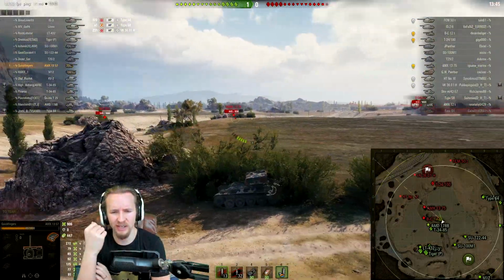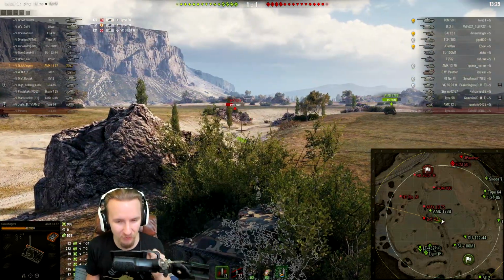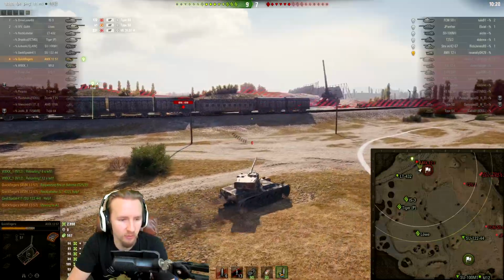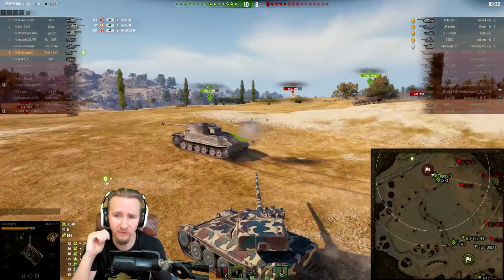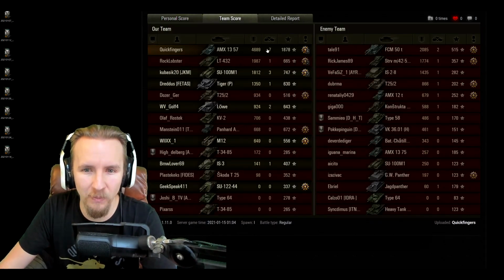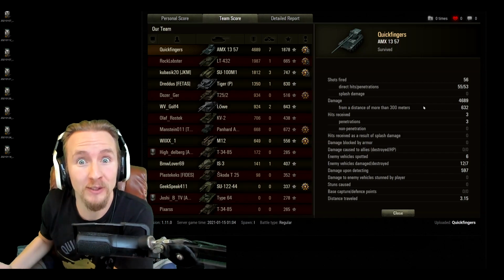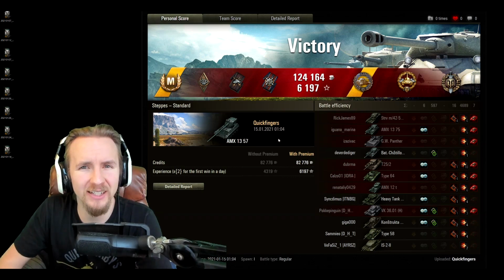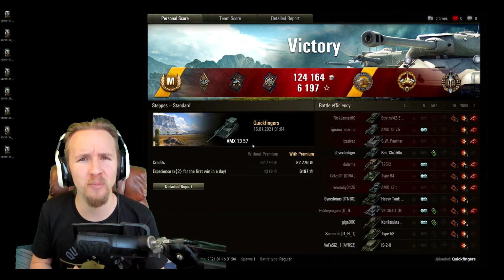THE DREAM GAME in World of Tanks!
Today I'm going to have a game that goes so well in World of Tanks I must be dreaming!